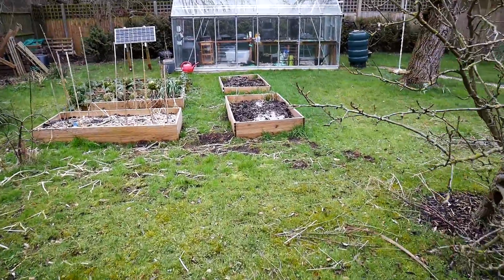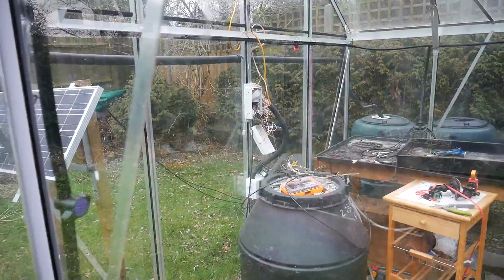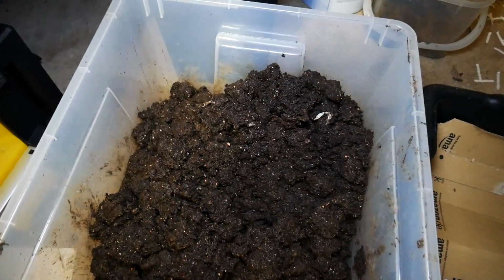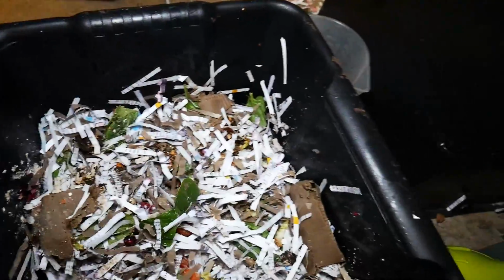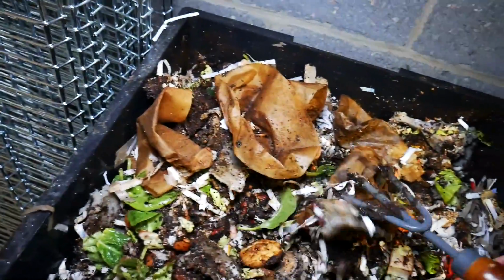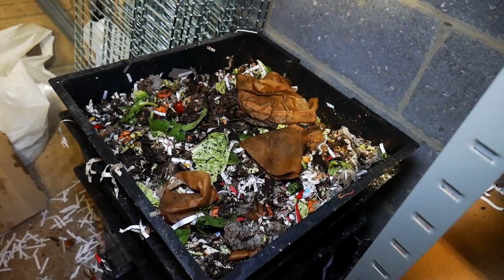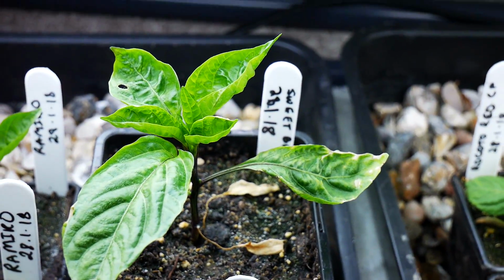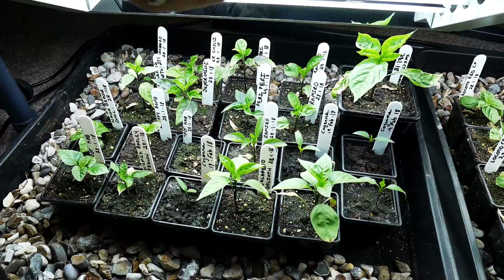Turning the compost, checking on the worms, and a pepper seedling update (2018.E03 Garden Updates)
After a couple weeks of crazy weather and a bunch of snow, I finally get around to posting an update! Nothing too exciting, but I take you around to let you know what I have been up to!